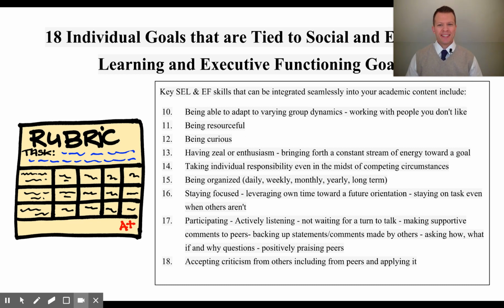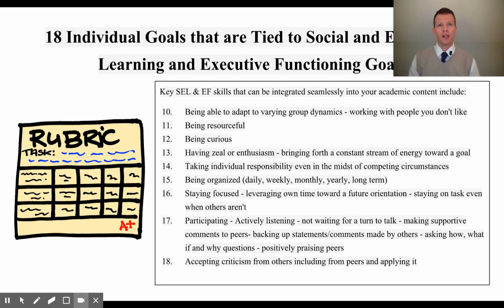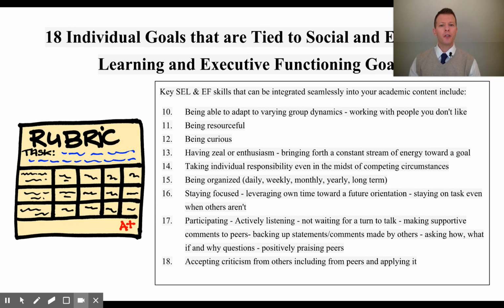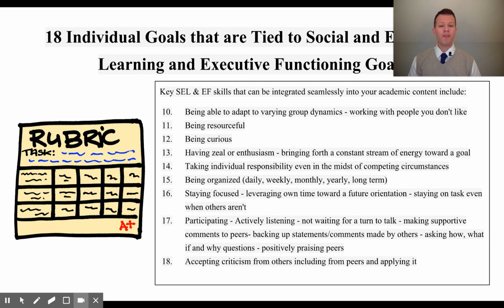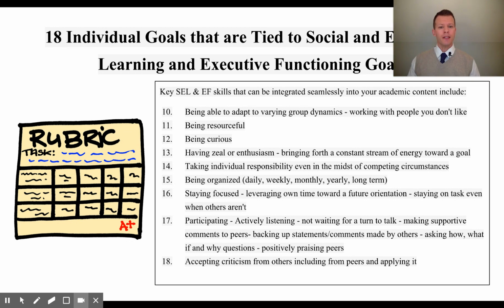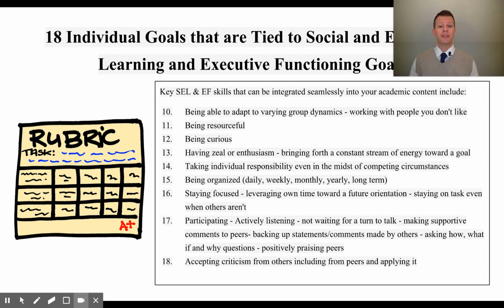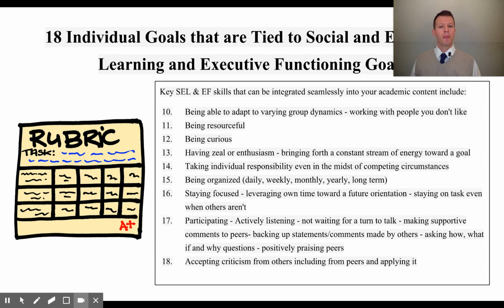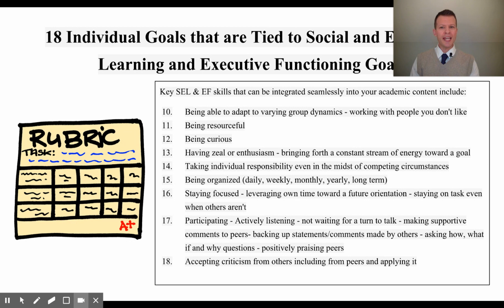Beyond Classroom Management - The Power of Nurturing Success Behavior (Part 8)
Dr. Anthony defines the remaining 9 social and emotional learning and executive function goals and explains how to integrate them into any content area (k-12) and how to assess for them.